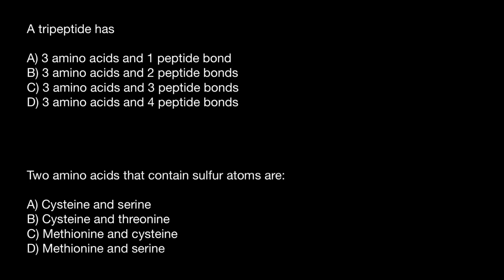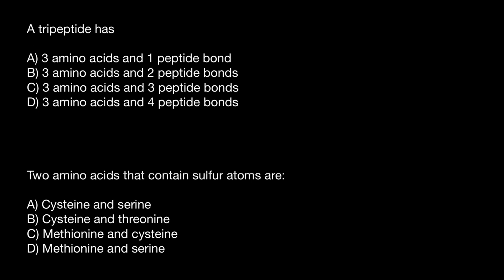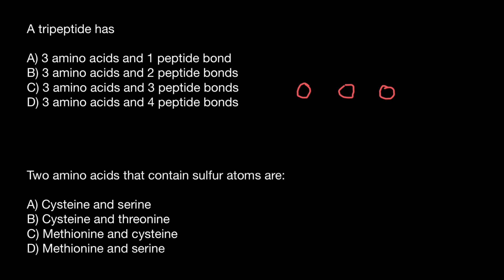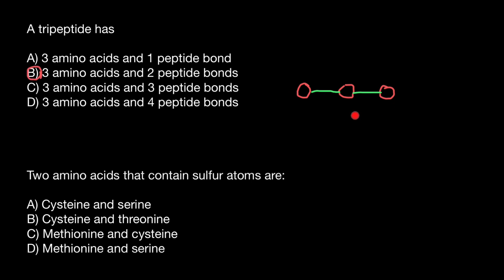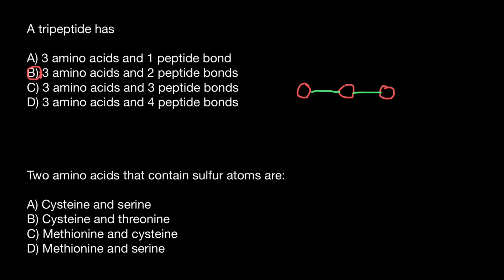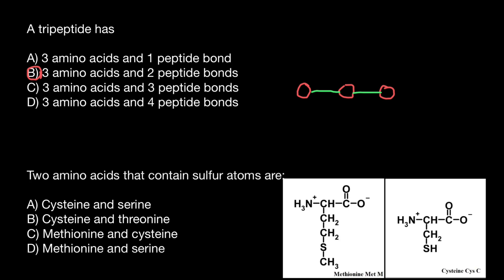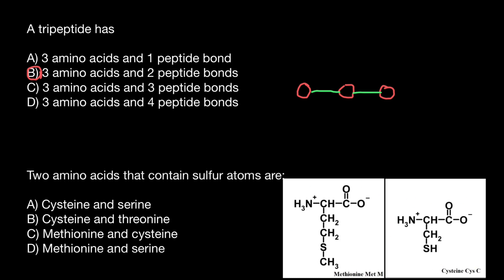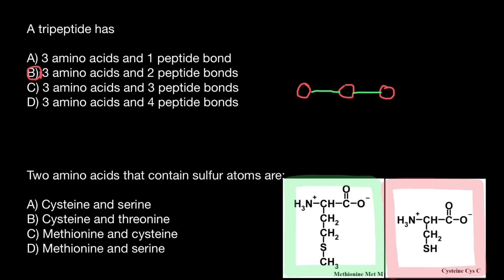Which amino acids contain Sulphur?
Methionine, cysteine, homocysteine, and taurine are the 4 common sulfur-containing amino acids, but only the first 2 are incorporated into proteins. Sulfur belongs to the same group in the periodic table as oxygen but is much less electronegative. This difference accounts for some of the distinctive properties of the sulfur-containing amino acids. Methionine is the initiating amino acid in the synthesis of virtually all eukaryotic proteins; N-formylmethionine serves the same function in prokaryotes. Within proteins, many of the methionine residues are buried in the hydrophobic core, but some, which are exposed, are susceptible to oxidative damage. Cysteine, by virtue of its ability to form disulfide bonds, plays a crucial role in protein structure and in protein-folding pathways. Methionine metabolism begins with its activation to S-adenosylmethionine. This is a cofactor of extraordinary versatility, playing roles in methyl group transfer, 5'-deoxyadenosyl group transfer, polyamine synthesis, ethylene synthesis in plants, and many others. In animals, the great bulk of S-adenosylmethionine is used in methylation reactions. S-Adenosylhomocysteine, which is a product of these methyltransferases, gives rise to homocysteine. Homocysteine may be remethylated to methionine or converted to cysteine by the transsulfuration pathway. Methionine may also be metabolized by a transamination pathway. This pathway, which is significant only at high methionine concentrations, produces a number of toxic endproducts. Cysteine may be converted to such important products as glutathione and taurine. Taurine is present in many tissues at higher concentrations than any of the other amino acids. It is an essential nutrient for cats.